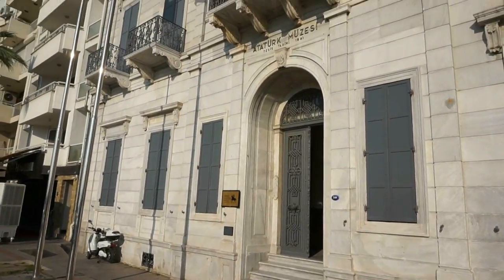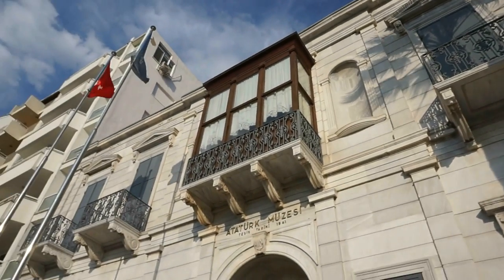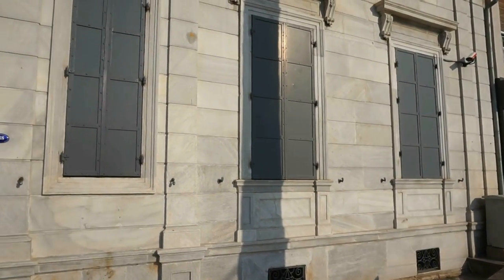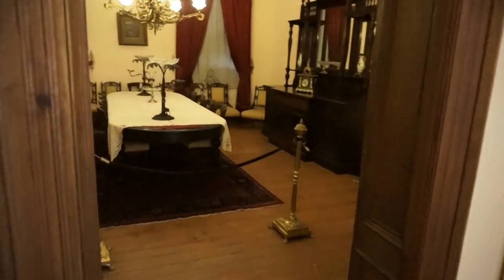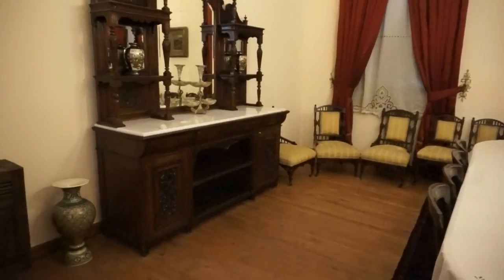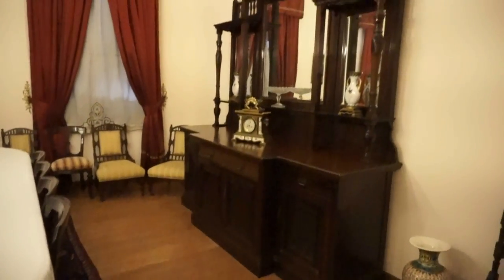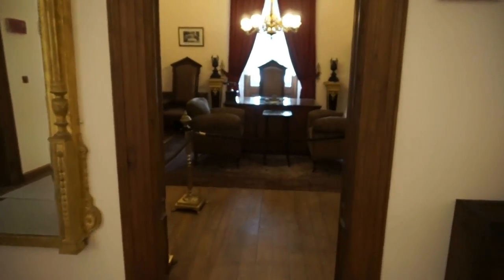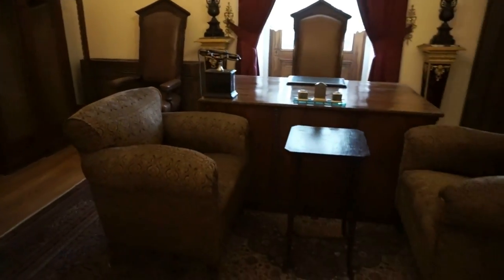Izmir: Mustafa Kemal ATATÜRK Museum (Izmir Atatürk Museum)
Izmir, Turkey - the house of Kemal Ataturk in Izmir, Turkey. Let's go visit the Izmir Atatürk Museum which is a museum in İzmir, Turkey. Founded by Mustafa Kemal Atatürk, a Turkish army officer, revolutionary, and the first President of Turkey, the Izmir Atatürk Museum opened to the public on 11 September 1941, on the 19th anniversary of Atatürk’s arrival in Izmir. On 13 May 1988,  Izmir Atatürk Museum was officially named the Izmir Atatürk Museum, which it is called today.
The building of the Izmir Atatürk Museum is on Atatürk Boulevard and it was built in between 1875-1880 by a carpet merchant, Takfor, as a resident. It was nationalized after being 'abandoned' by its Greek owner on 9 September 1922. After entering Izmir, the Turkish Army used the building as its headquarters.